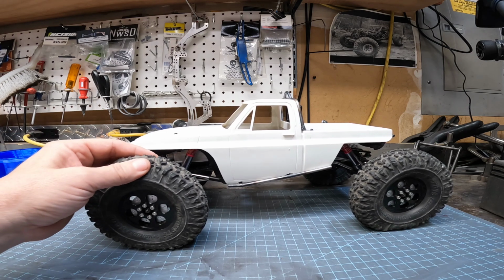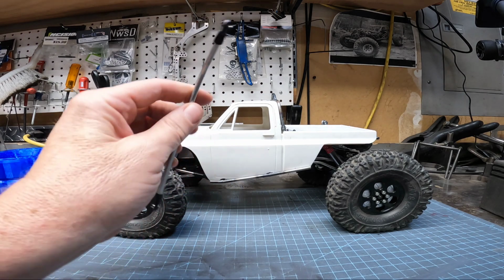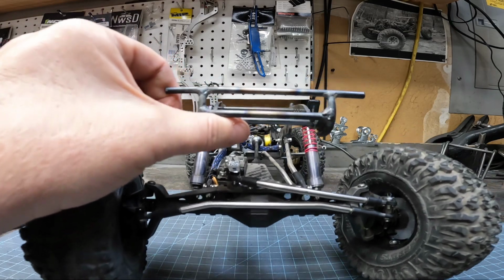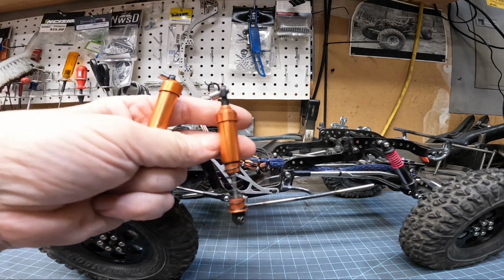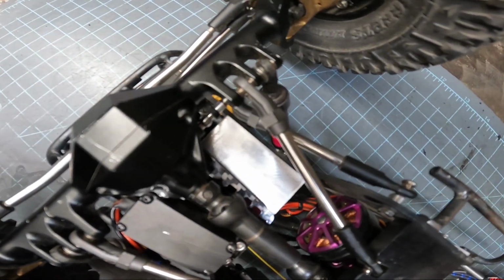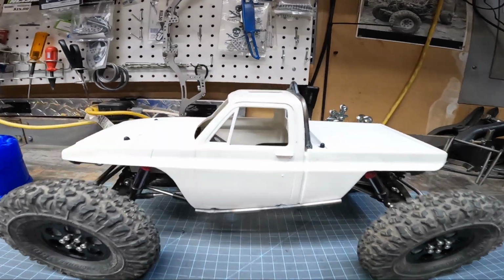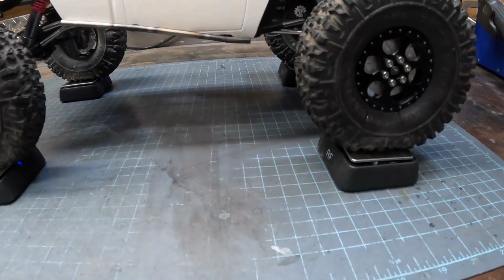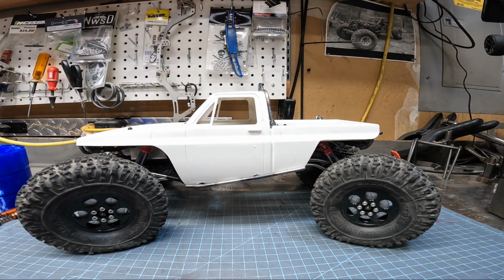Rc Crawler Talk: Brazin RC HiLow Capra axles cut and shut landmines SORRCA Class 3 Hardbody build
BrazinRC Hilow chassis
Holmes Hobby:
    BLSHV500LP Servis front and rear
    Crawlmaster V2 esc
    Tug Buddy servo winch
    Team Spec 1900kv revolver
Dlux fab RC:
    Capra sporty LCG servo mounts
    Portal transmission
    Dravtech shocks
Super shafty:
    Front capra axle
    Brass knuckles
    OD portal gears
    Rear aluminum knuckles
    V3 Osprey 2.2 wheels
Vader flat skid
JConcept Landmines 1.9 cut and shut to 2.2 5.25" tall
SL3DRC Squid nserts
Customs bumpers, sliders, roll bar made of 3/16 DOM
Narrowed Tamiya Clodbuster body
Mip front driveline
Hardcore Rc links